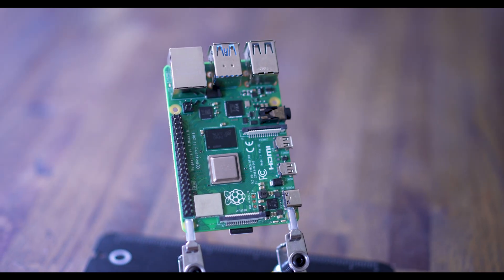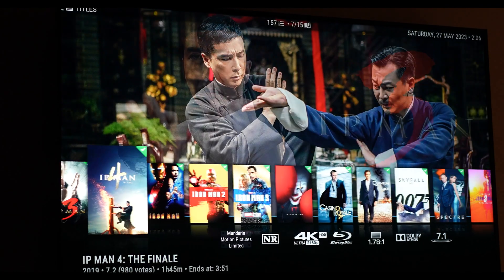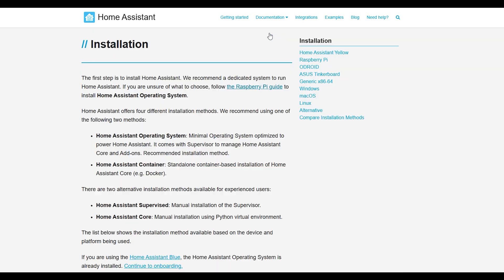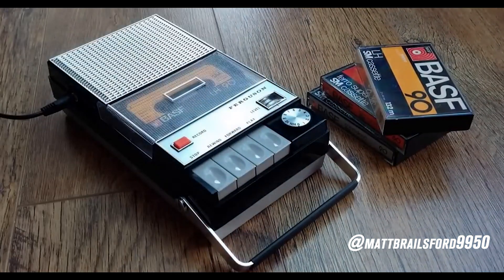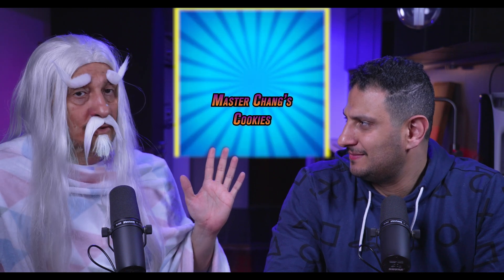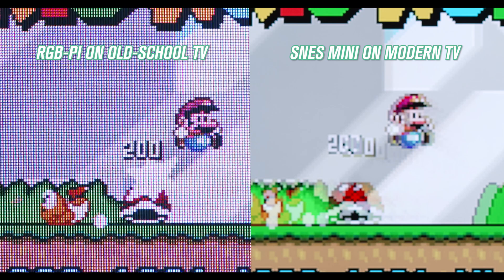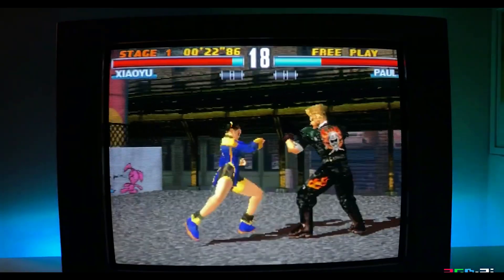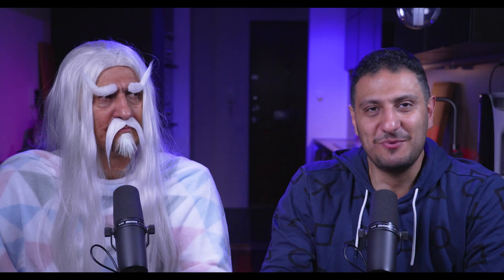5 Raspberry Pi 4 projects for you to spend your 2023 summer with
Master Chang presents Five RPi 4 ideas for summer 2023!

1.Media Server with LibreElec (00:46)

After installation you can follow pretty much any KODI tutorial you like for customization!

2. Home Assistant with touch screen (1:31)

3. Spotify Music Player with physical buttons (2:12)

4. RGB-Pi emulator (3:12)

5. Smart Mirror (4:31)